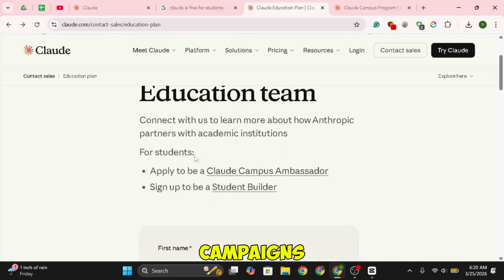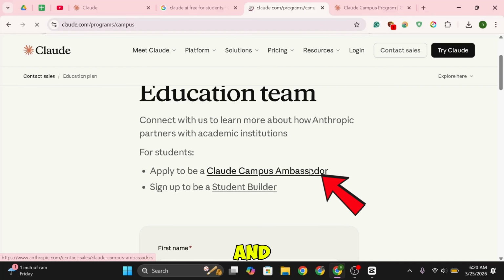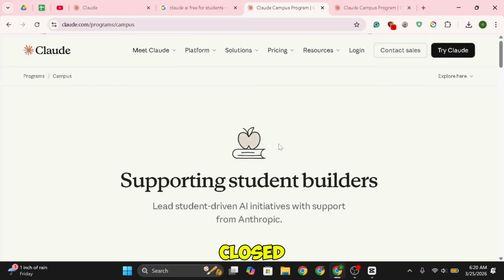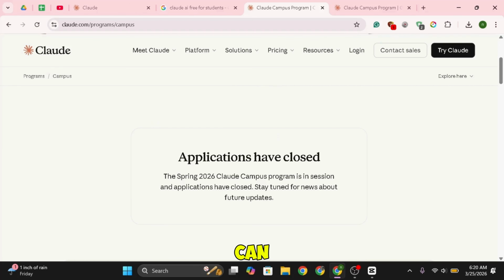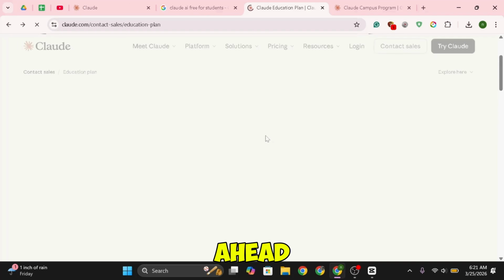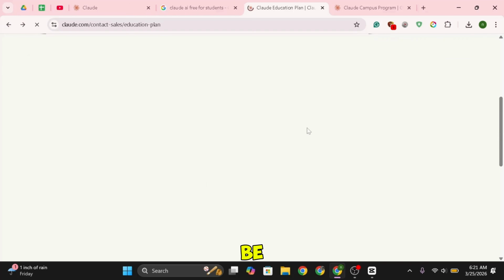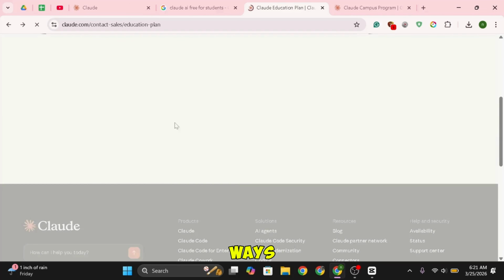How Students Can Get CLAUDE AI PRO For FREE 2026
How to Get Claude AI Pro for FREE!? (Every Month) |  – In this video, you’ll learn how students may access Claude AI for free through official education and student programs in 2026. كيف تحصل على Claude Pro مجاناً

First, search for Claude AI student or education programs in your browser.

Next, look for official Anthropic education initiatives such as campus ambassador or student builder programs.

If available in your region, you can apply by submitting your details through the official application page.

Once submitted, selected applicants may receive access or updates via email.

⏱ Timestamps:
0:00 – Intro
0:05 – Search student program
0:20 – Open education page
0:35 – Apply for programs
0:55 – Wait for approval